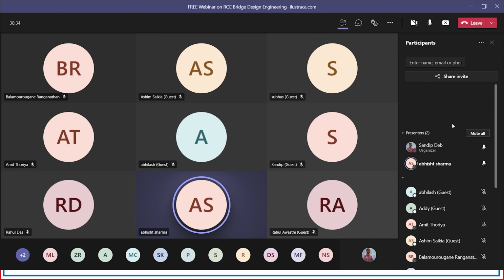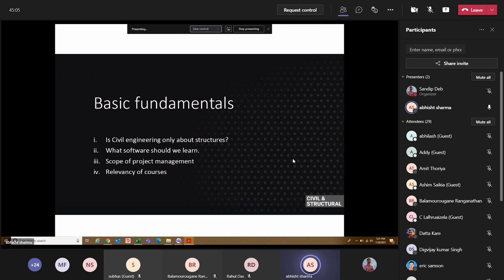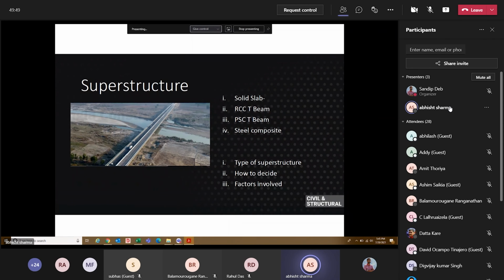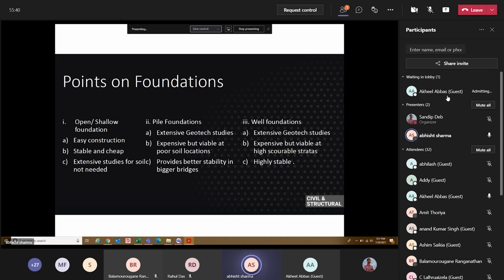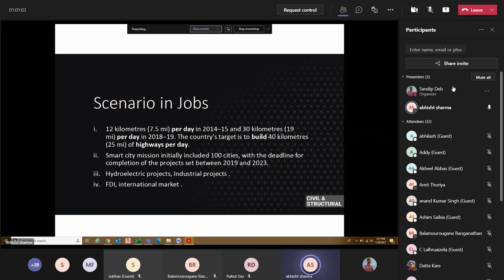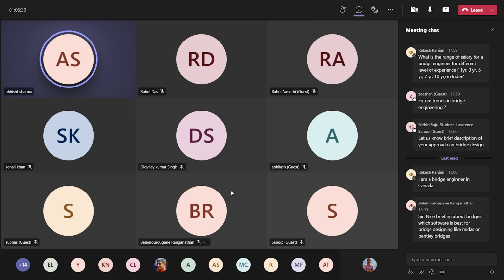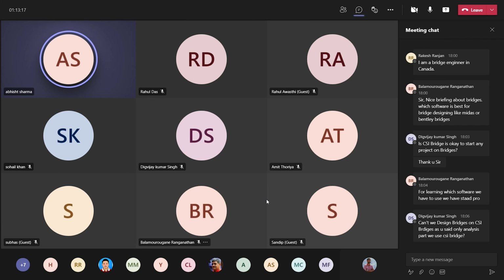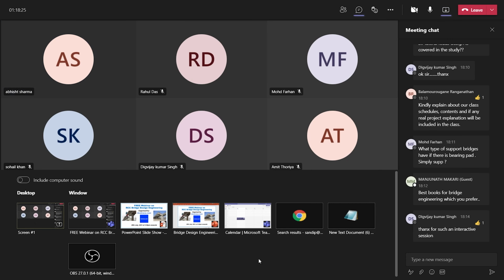Free Webinar on RCC Bridge Design Engineering | ilustraca.com | Er Abhisht Sharma | Sandip Deb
Free Webinar on RCC Bridge Design Engineering
Presenter-Er Abhisht Sharma, having 8+ years experience in the field of bridge design engineering with many MNCs over the world.
Host- Sandip Deb